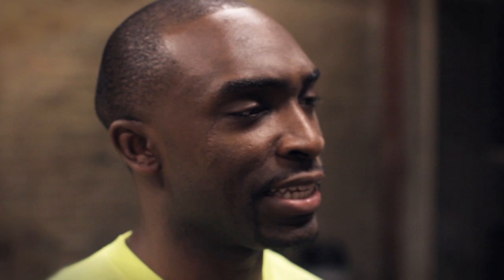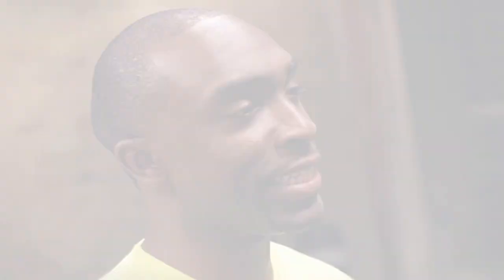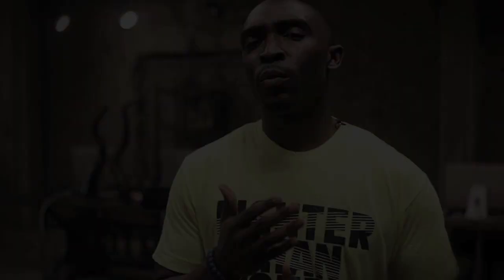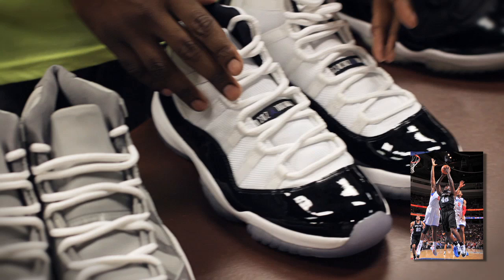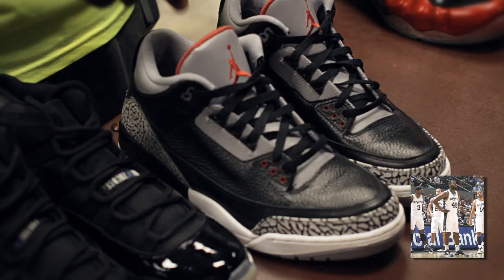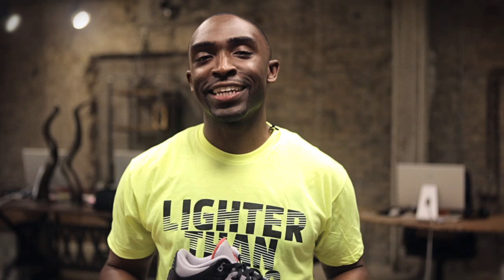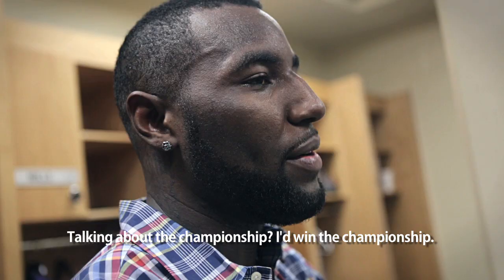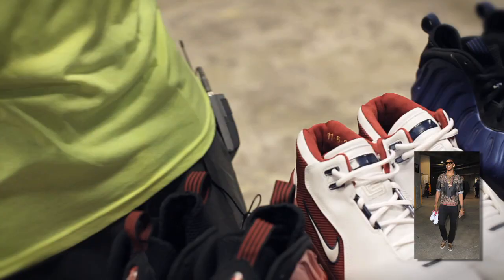DeJuan Blair Discusses Favorite Air Jordans | Kicks On Court Weekly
The NBA Conference Finals has been nothing short of amazing performance wise, as well as on the sneaker front. NBA stars, Kevin Durant and sixth man of the year James Harden have displayed their gallant clutch genes in exclusive PEs, such as the Nike Zoom KD IV "Playoffs" Home PE we showed you three nights ago. Watch to also see associate editor, George Kiel III give the run down on Kicks On Court Champion nominee Nick Young, and briefly catch up with Spurs forward DeJuan Blair.